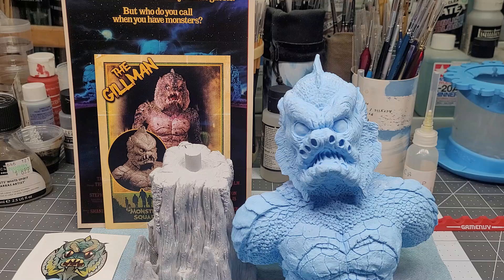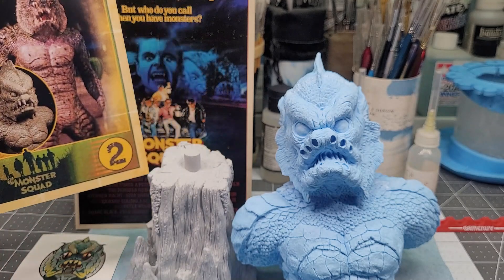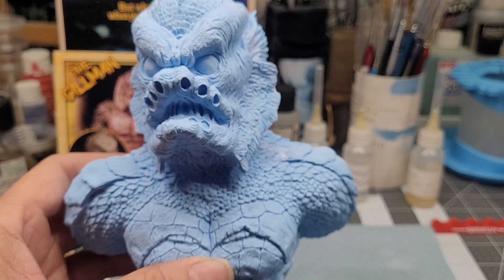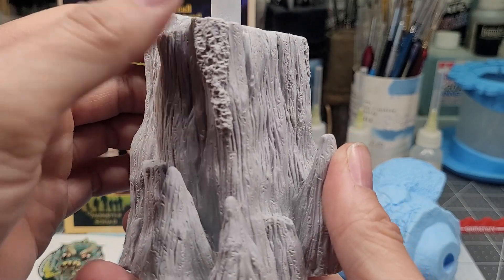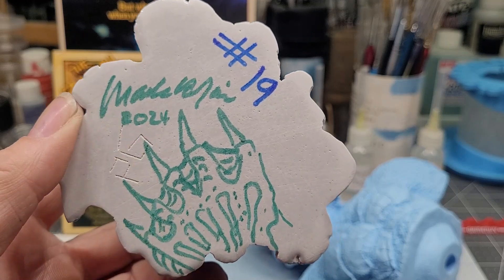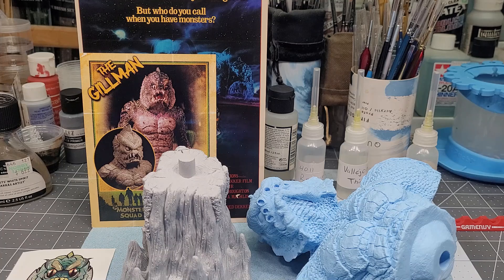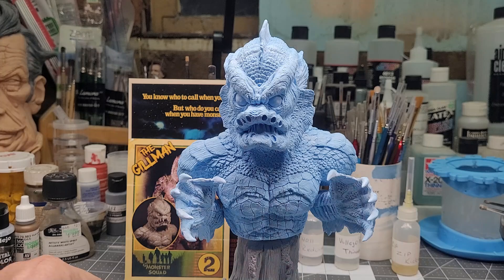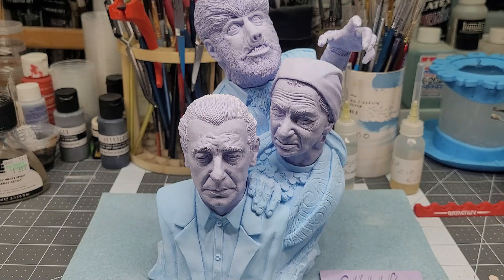Bitten & The Gillman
Reviewing the kits Monster Squad Gillman sculpted by Mark Van Tine & Bitten sculpted by Jeff Yagher.Both kits molded & cast by Paul Gill for Gillvert-the King of Models & Gillman Productions.
Contact Paul Gill for pricing & availability.